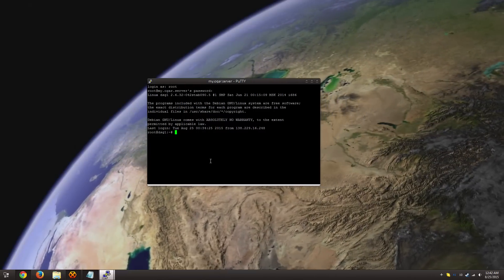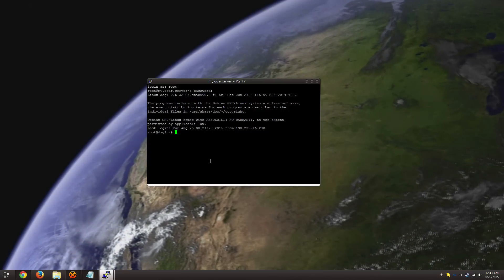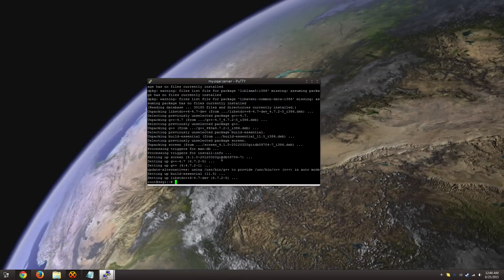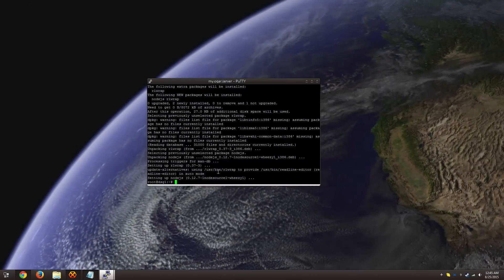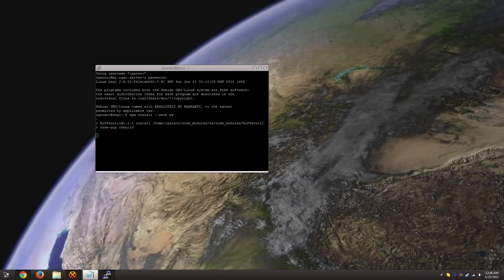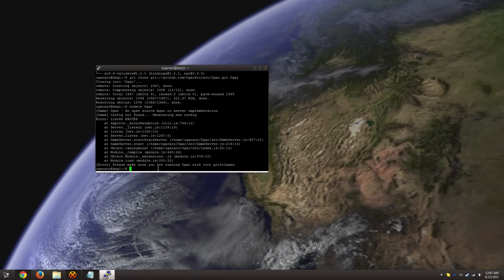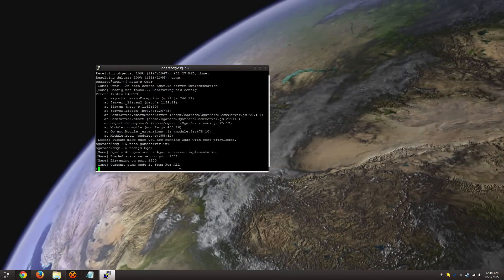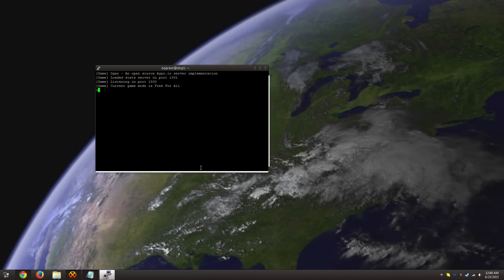Installing an Ogar Private Server on Linux (and Mac)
Commands
Please note, these commands are specific to Debian-based distros, your package manager may be different.

# Update #
apt-get update
echo Y | apt-get upgrade

# Install Prerequisites #
echo Y | apt-get install build-essential git screen nano
apt-get install --yes nodejs

# Add Account #
adduser ogaracc

# Install Websockets and Ogar #
npm install --save ws

# First Run and Edit Config #
nodejs Ogar
nano gameserver.ini

# Update Ogar #
cd Ogar
git pull
cd ..

# Start, View, and Stop Ogar #
screen -mdS server nodejs Ogar
screen -r server
screen -XS server quit